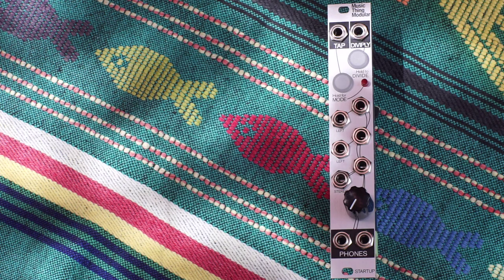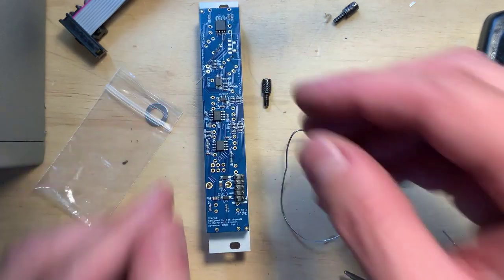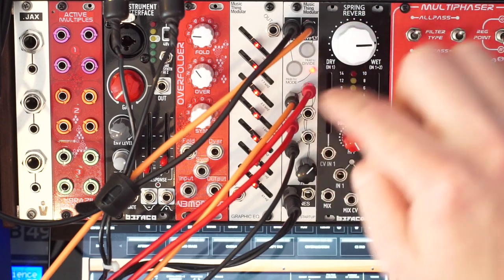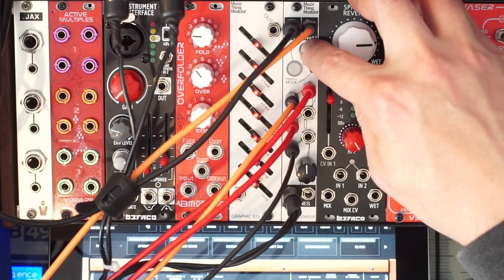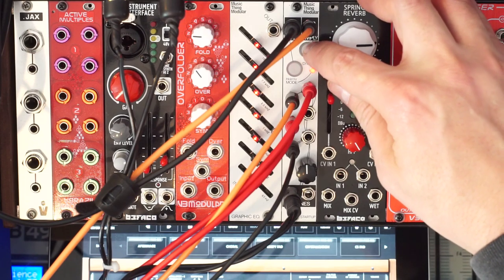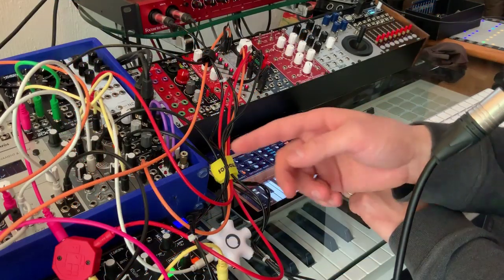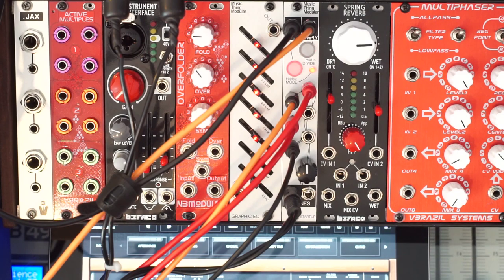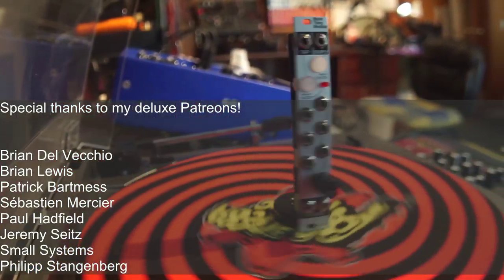Music Thing Modular - Start Up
Today we start a series on easy beginner modules!
This one is the Startup from Music Thing Modular, a cool first module that is a stereo mixer, a headphone amp and a clock generator with tap tempo and a divider/multiplier.
And you only need to solder the panel components.

Video Shot and edited by Quincas and Edgar López